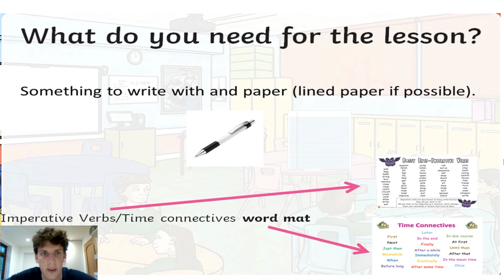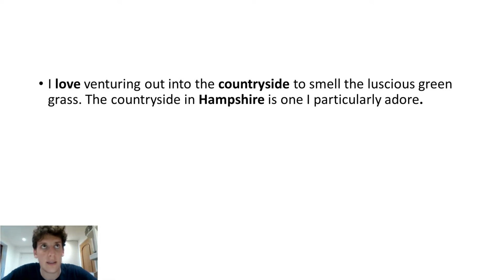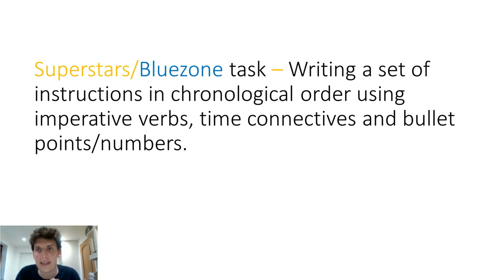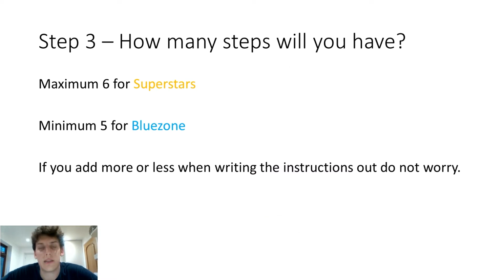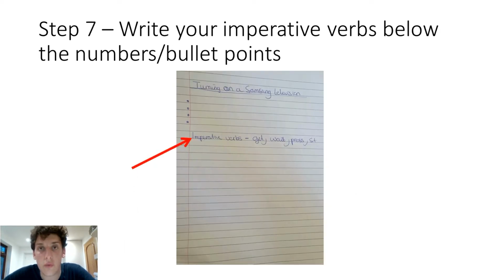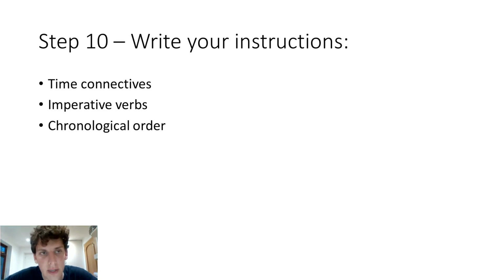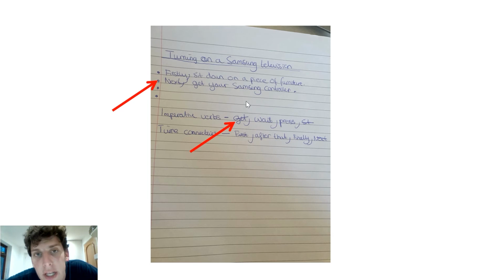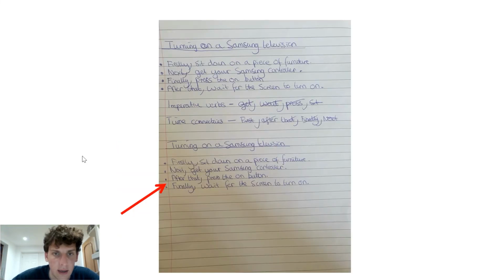24.04.20 Year 5 English Instructions - Big Write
24.04.20 Year 5 English Instructions - Big Write